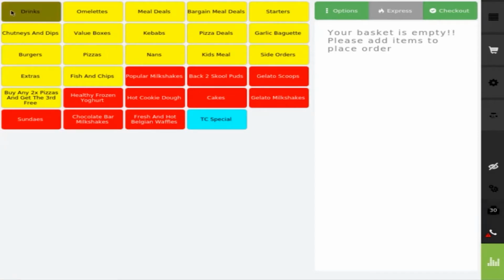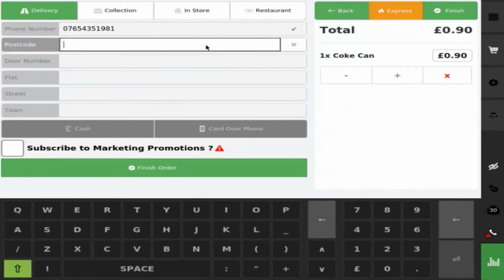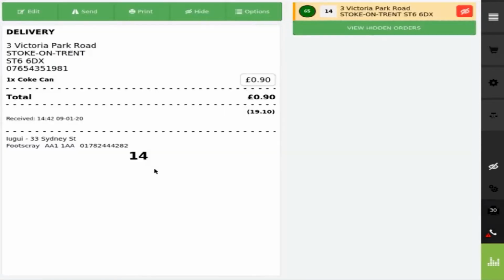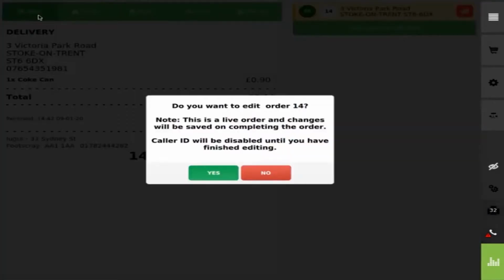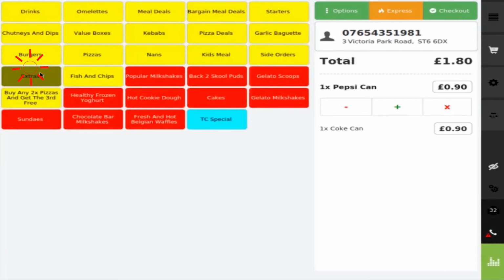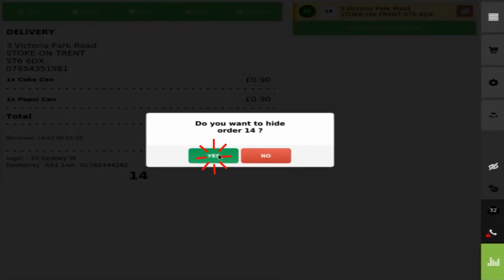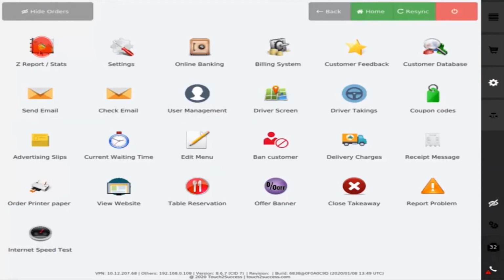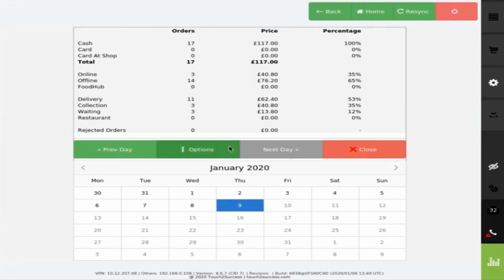Fusion EPOS Training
Learn How To :
1) Place an order
2) Edit an order
3) Hide an order
4) Check your reports